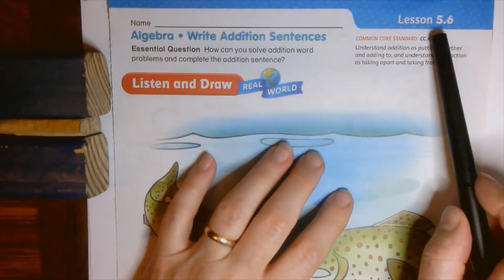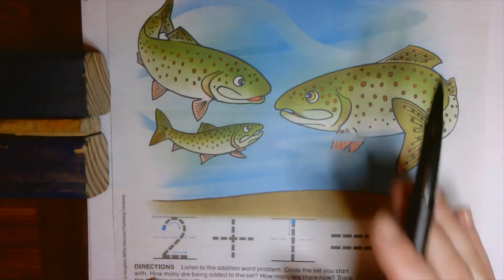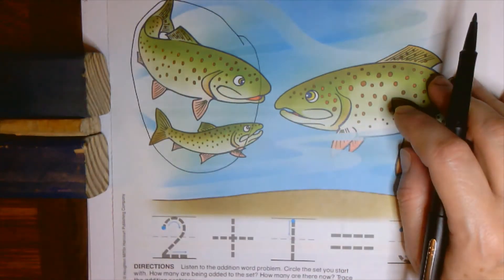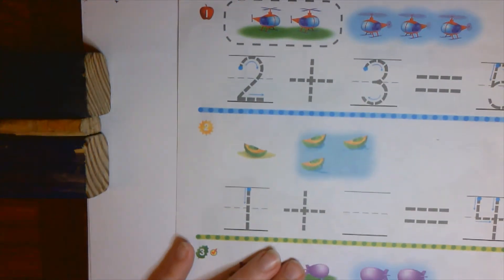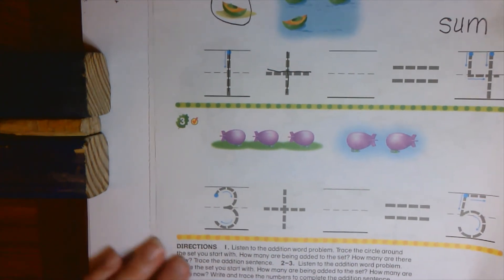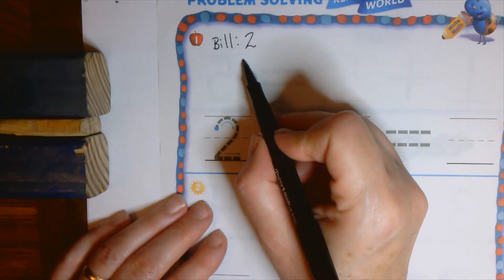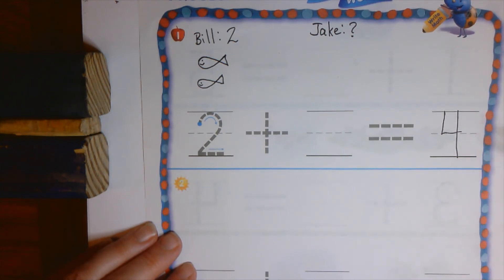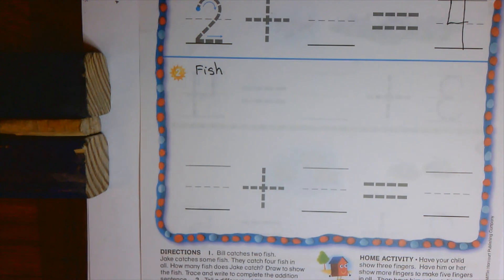Wednesday, May 27 Kindergarten Math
Send a picture of the fourth page.